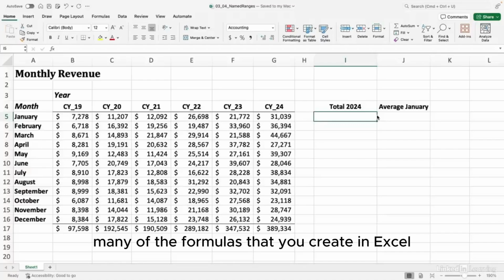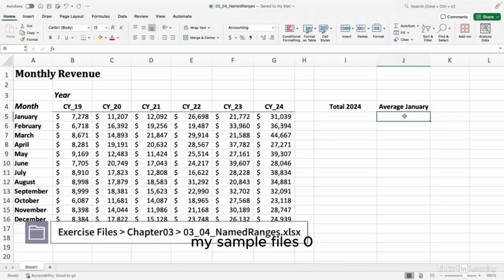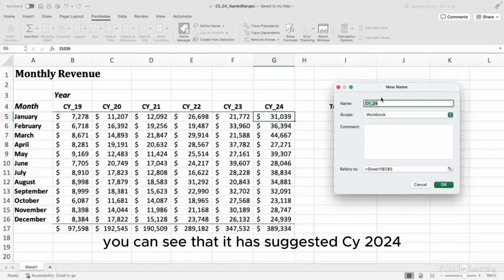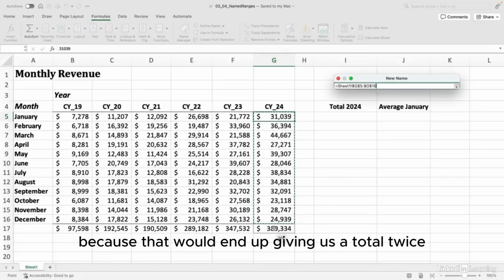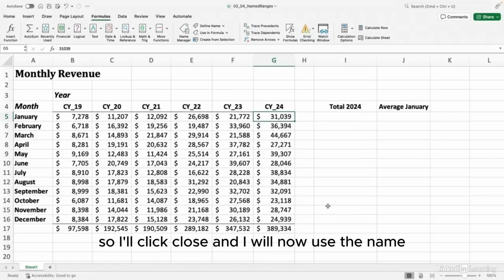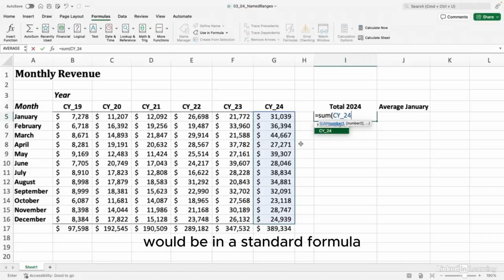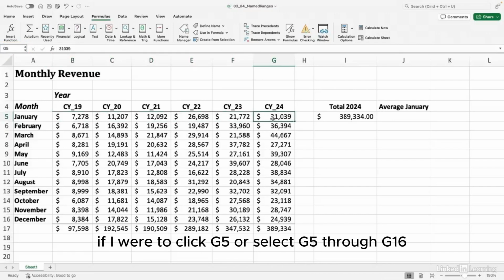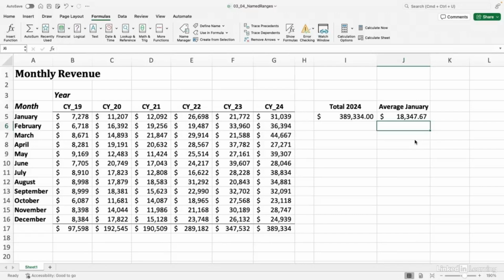How to Create Named Range in Excel | Excel for MAC 2024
In this Topic We will learn How to Create Named Ranges in Excel for MAC. For more informative videos like this please mention down below in comments about future topics you wanna see on this channel and ill add them for you

How2Master is the one stop platform for all your How to Guides , Easy Fixes of Problems with Quick Solutions